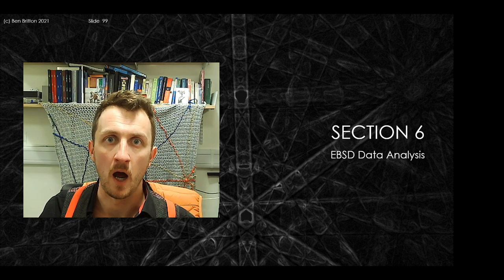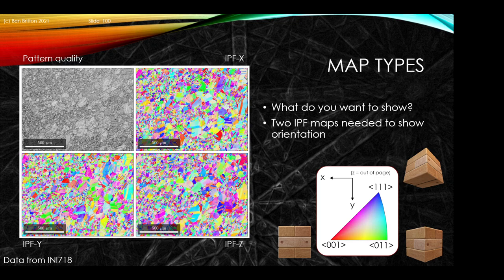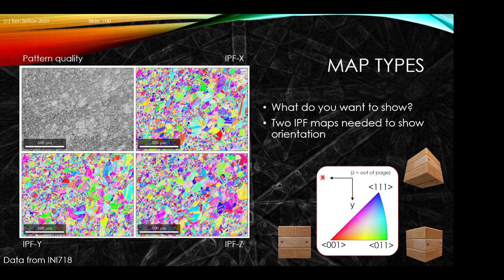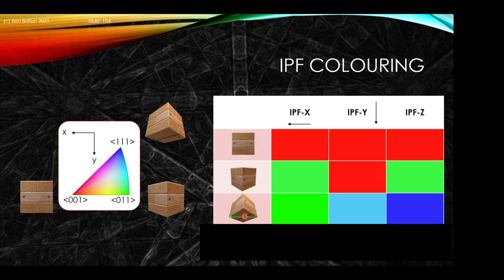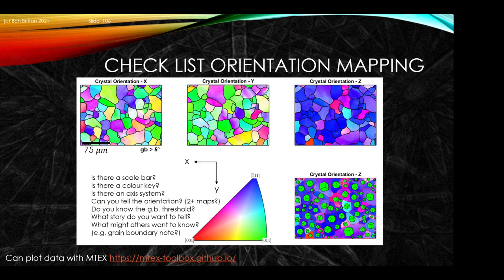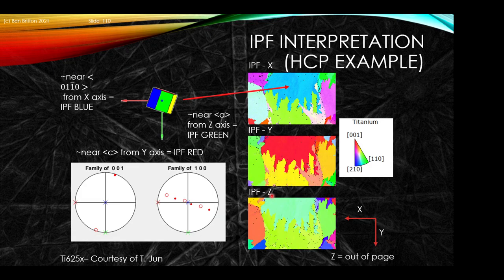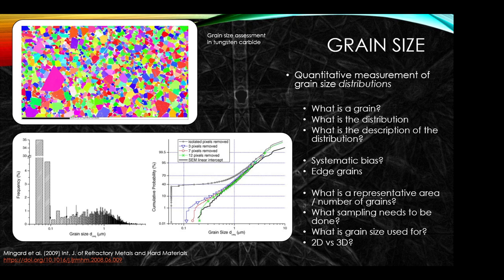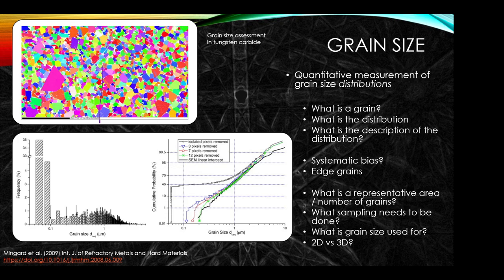Introduction to EBSD: Section 6 - EBSD Data Analysis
Introduction to Electron Backscatter Diffraction
Section 6 - EBSD Data Analysis